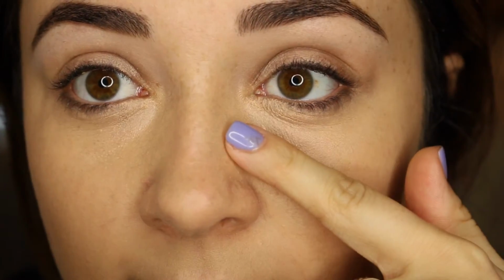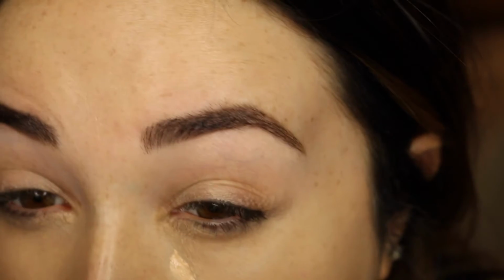First Impression - Silisponge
UPDATED THOUGHTS:
I still like this sponge (not love, but like enough to continue to use it when i'm being too lazy to clean my other sponges which is a lot) But I actually feel better using this rubbing in the foundation more than patting it on. I feel like it gets into the skin better and blends out quicker. You may need to do some patting just to blend out any streaks but I still like that much better! Hope that helps :) Let me know if you have any questions!

By the way, this was from Molly Cosmetics!